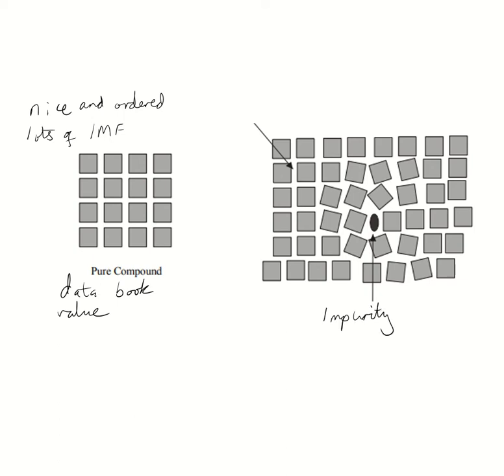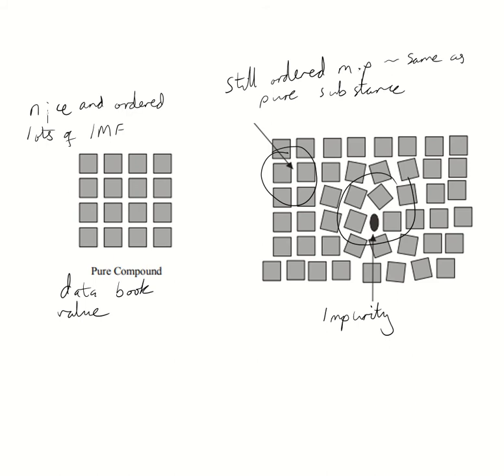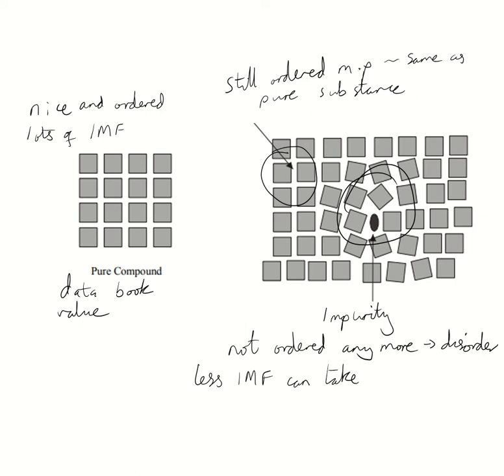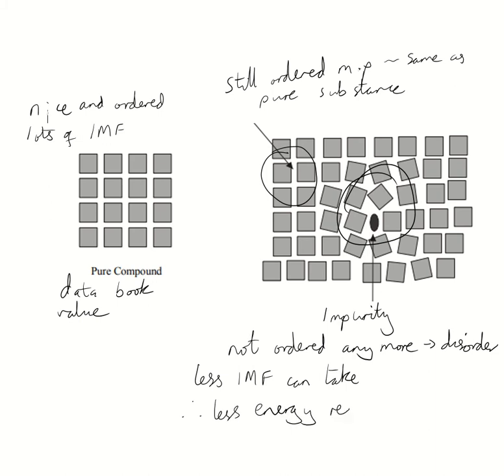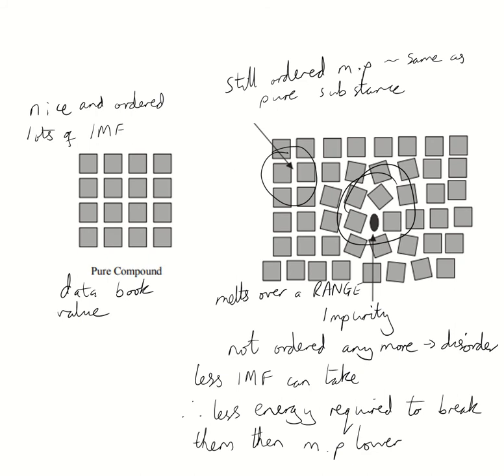Melting Point Depression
BTEC Applied Science Level 3 - Unit 2 Effect of impurity on melting point.

M2 - Analyse the rate of cooling of substances from your data using cooling curves to draw conclusions.